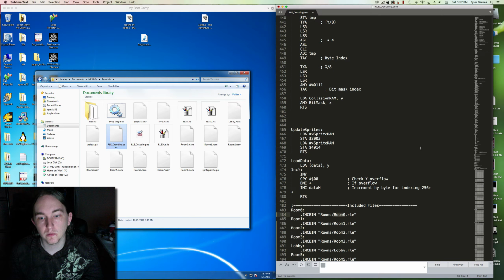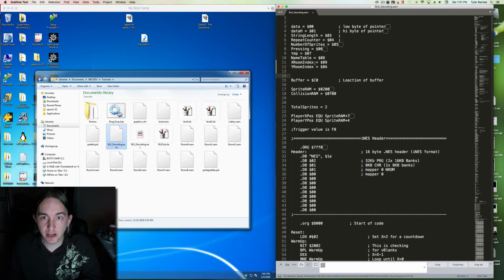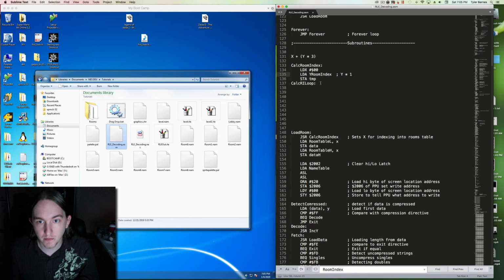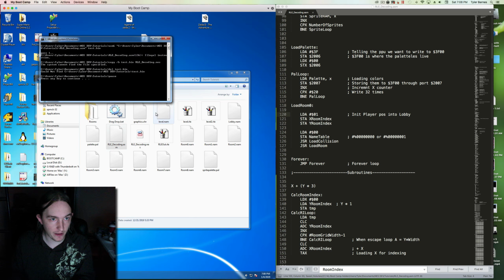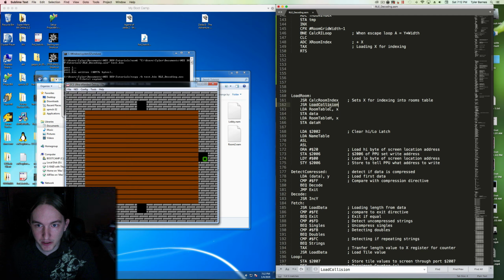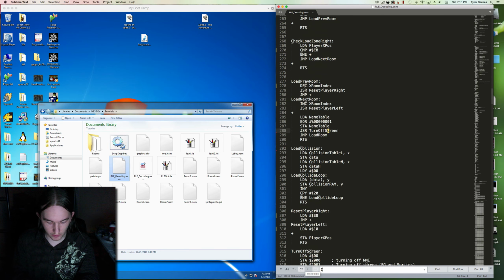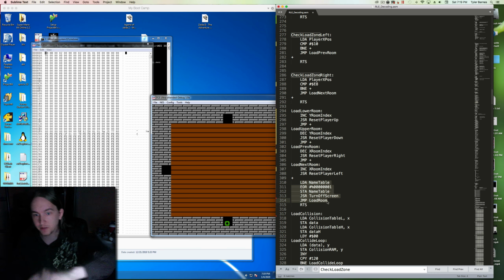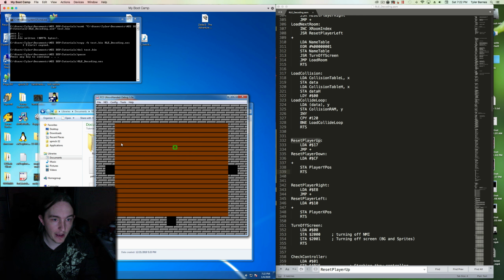NES Assembly: Ep12 - More Rooms/LoadZones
Adding more rooms in a 2D grid style and adding more load zones and proper indexing into the 1D array of room addresses.